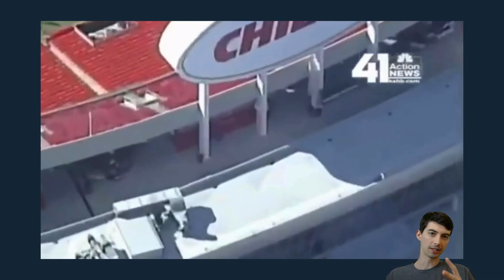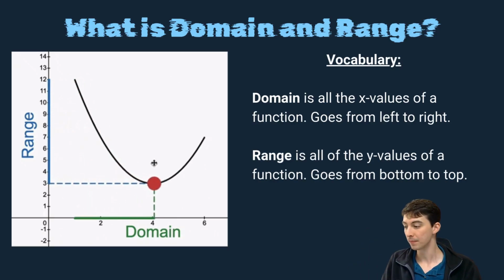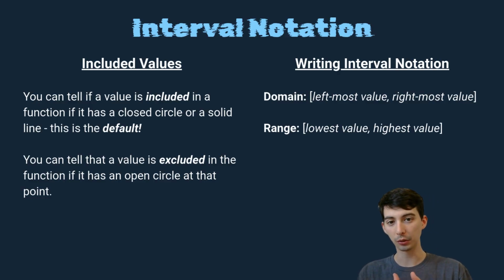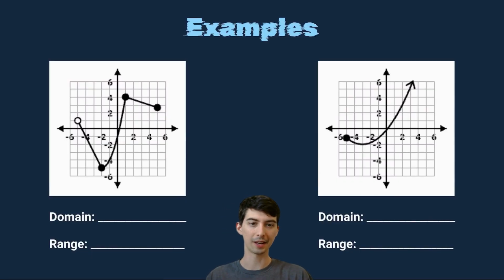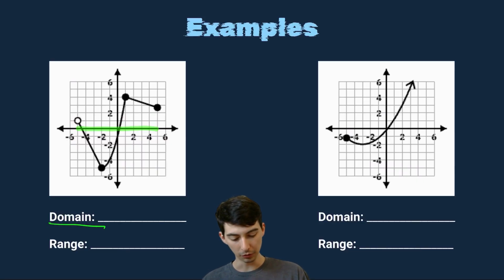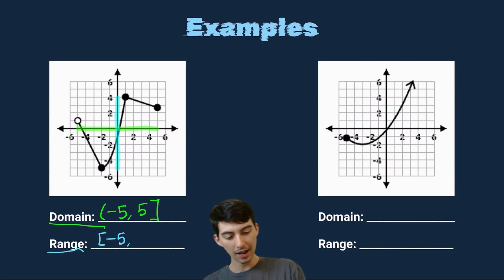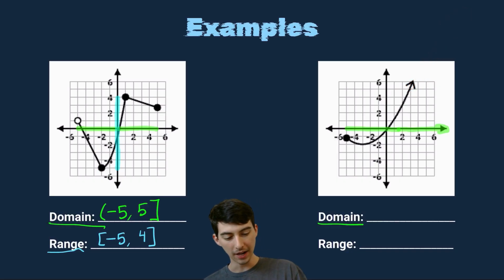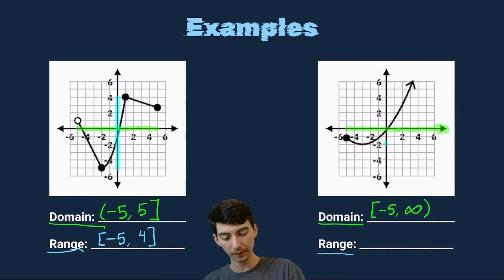Domain and Range in Interval Notation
Domain and range are some of the most important key features when describing functions. While Algebra 1 focuses on inequality notation, Algebra 2 uses interval notation. In this lesson, we are introduced to identifying the domain and range of functions in interval notation.